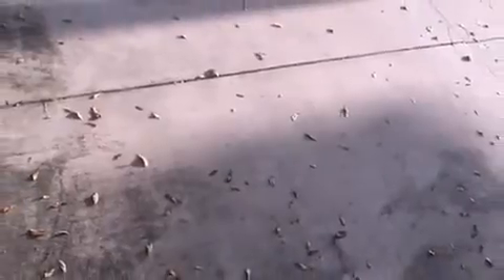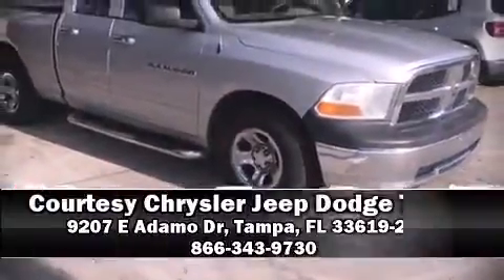2011 Ram 1500 ST in Tampa, FL 33619-2603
Discerning drivers will appreciate the 2011 Ram 1500 This 4 door, 6 passenger truck just recently passed the 60,000 mile mark! It features an automatic transmission, rear-wheel drive, and a refined 6 cylinder engine. It distinguishes itself from the competition with features such as: 1-touch window functionality, variably intermittent wipers, a rear step bumper, a front bench seat, tilt steering wheel, power windows, and more. Audio features include a CD player with MP3 capability, and 6 well positioned speakers. Take assurance in side curtain airbags, providing head protection in the event of a severe collision. Our sales reps are extremely helpful & knowledgeable. They'll work with you to find the right vehicle at a price you can afford. Come on in and take a test drive!